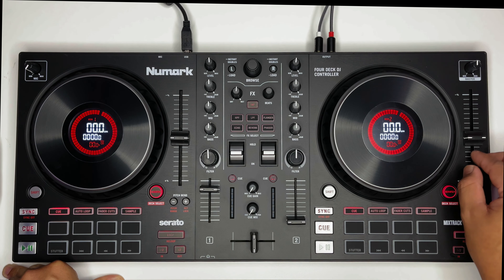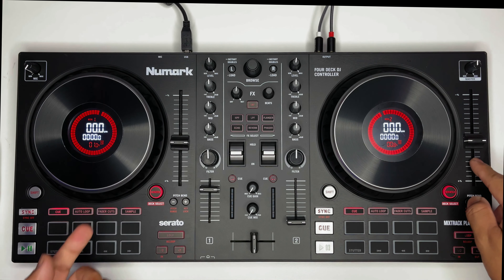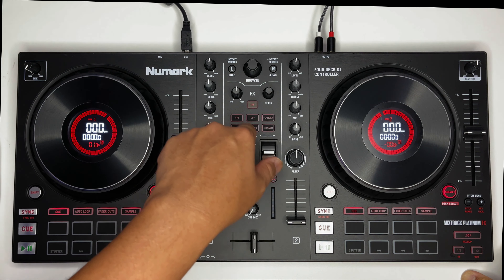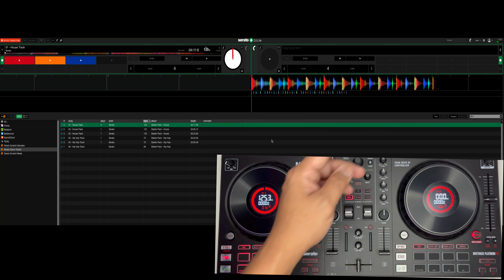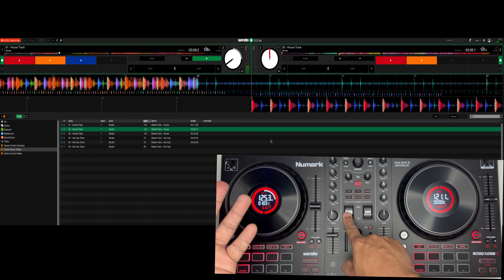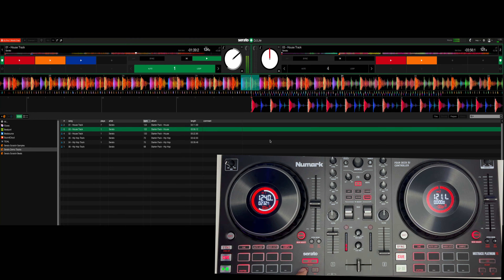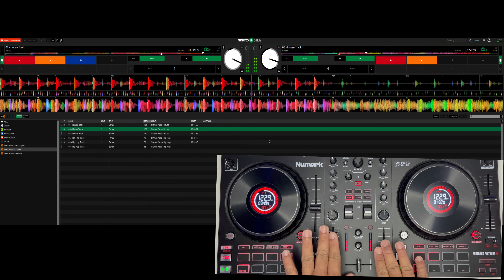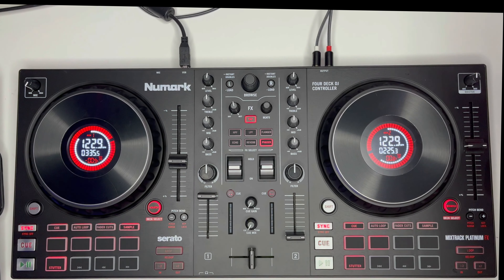Numark Multitrack Platinum FX Unboxing and First Test @MusicMajlis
Birthday, debut and small to medium event. Add Sound and audio system for more memorable events... good quality brand sounds. Reasonable price. Pinoy operator DJ. Book now!!!

Vlogging Gears:
1. Sony ZV1
2. GoPro 8 with Mic mod
3. Osmo Pocket
4. iPhone 11
5. Yongnuo LED bar
6. Scarlet Solo
7. Boya M1000 Condenser Mic
8. iMac 2020
9. Asus Tuf Gaming FX505DT